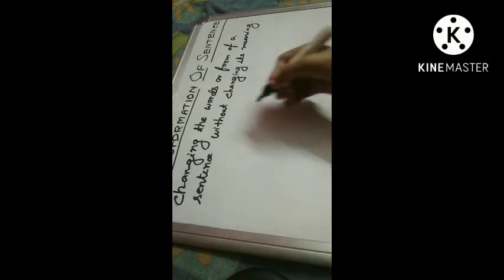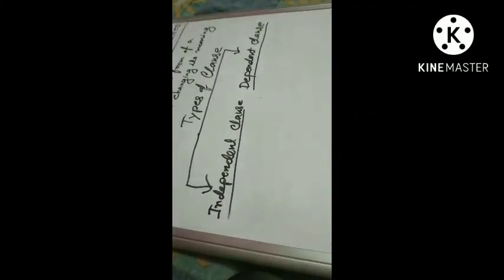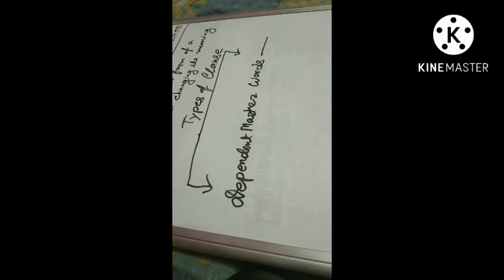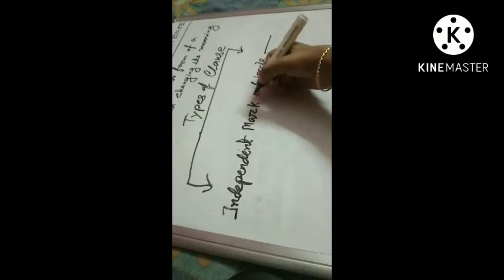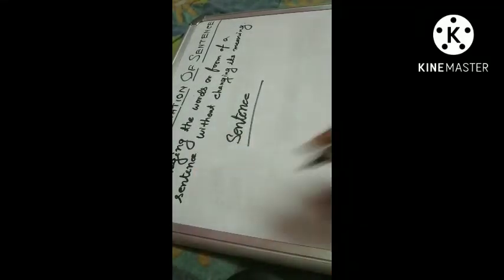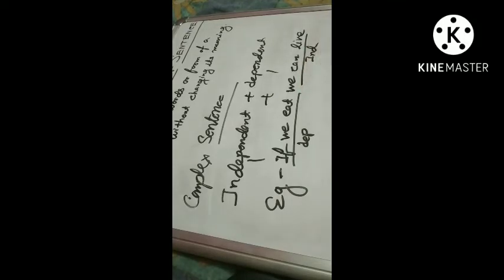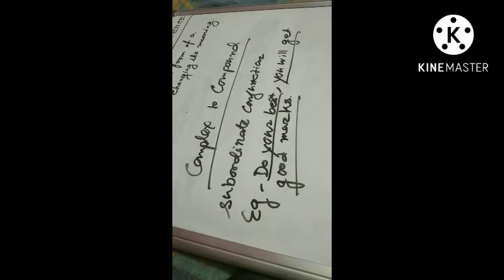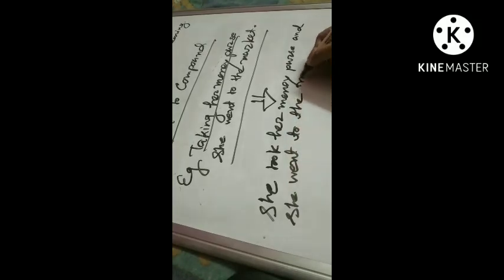Complex To compound.